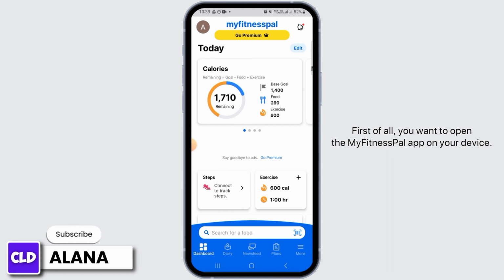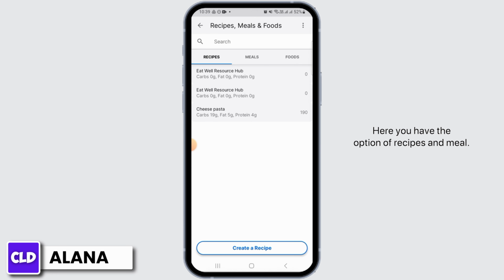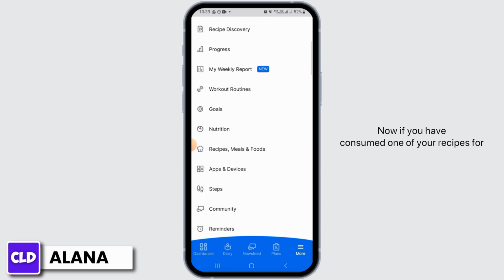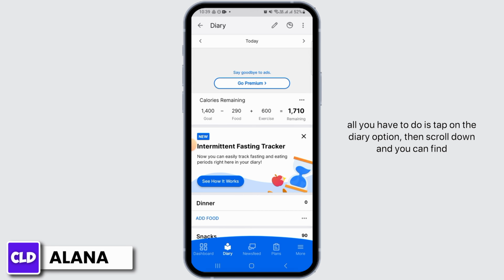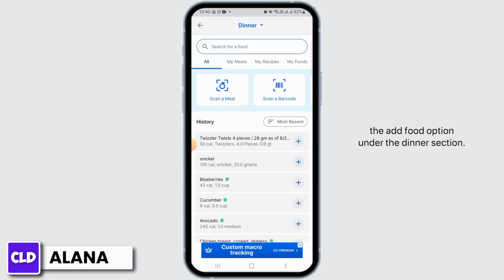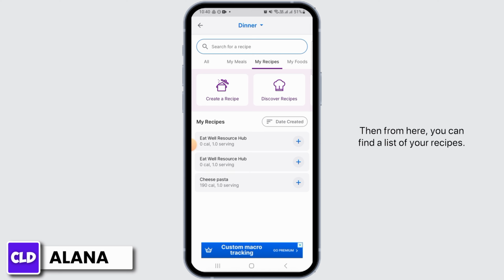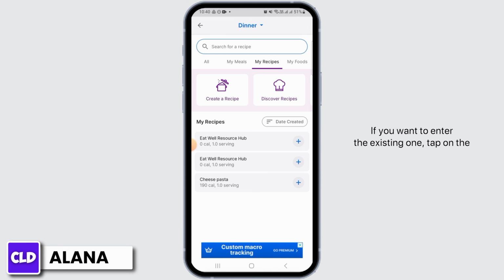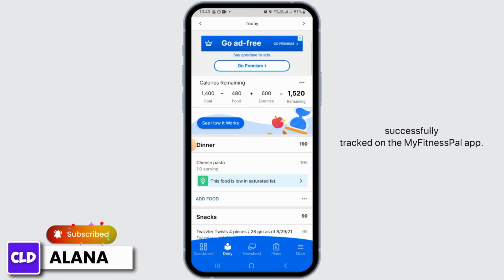How To Track Recipes In MyFitnesspal App 2024 - Easy Guide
Tutorial On How To Track Recipes In MyFitnesspal App 2024 - Easy Guide.

Welcome to Create Login And Delete! In 2024, if you’re using MyFitnessPal and want to accurately track the nutritional value of your recipes, this guide is tailored for you. We'll walk you through how to log a recipe in MyFitnessPal, track your daily meals, and provide you with tips to make the most out of the app's recipe tracking feature.

Let’s master the art of recipe tracking for better nutrition management!

🔑 Topics Covered:

1. **How Do I Track a Recipe in MFP (MyFitnessPal)?**: A comprehensive guide on entering and saving your recipes in MyFitnessPal, so you can easily log them in the future.

2. **How Do I Track My Meals on MyFitnessPal?**: Instructions on how to log your daily meals in MyFitnessPal, including meals that are part of your homemade recipes.

3. **How to Track Recipes in MyFitnessPal App**: Specific tips and tricks for using MyFitnessPal’s recipe tracking feature effectively, ensuring accurate nutritional calculations.

🕒 Timestamps for Easy Navigation:

0:00 - Introduction
0:30 - Logging Recipes in MyFitnessPal

This guide is ideal for MyFitnessPal users who enjoy cooking and want to maintain accurate nutrition tracking. Any questions or need further assistance?